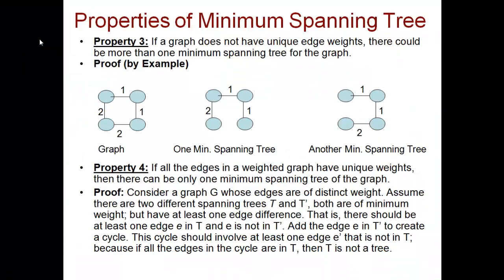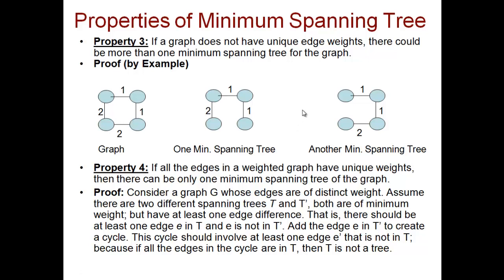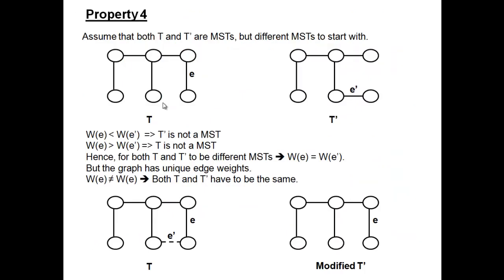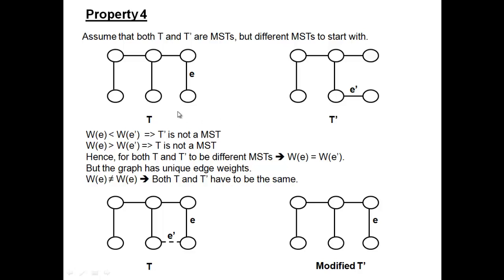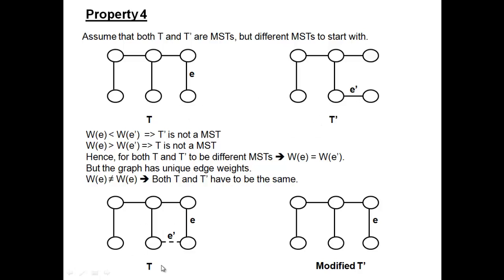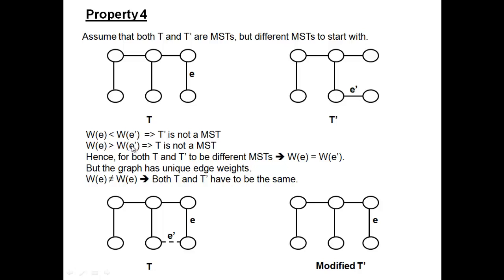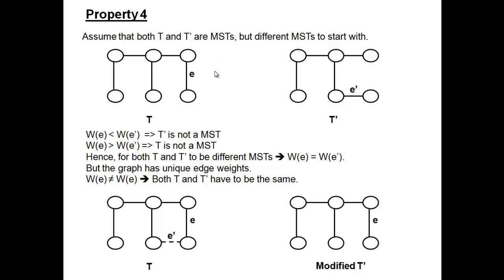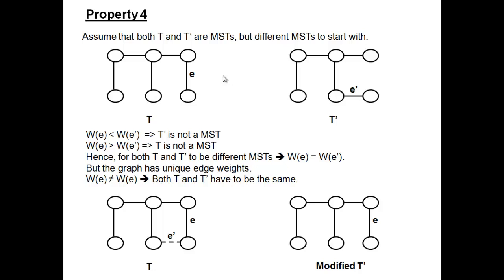Minimum Spanning Trees Properties 3 4: Unique Edge Weights